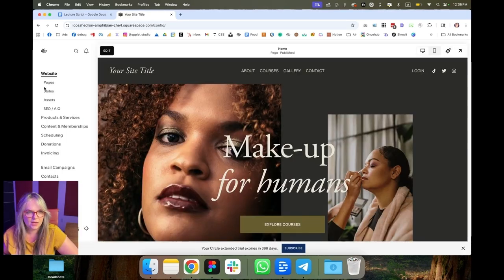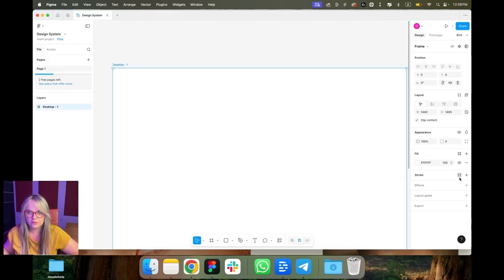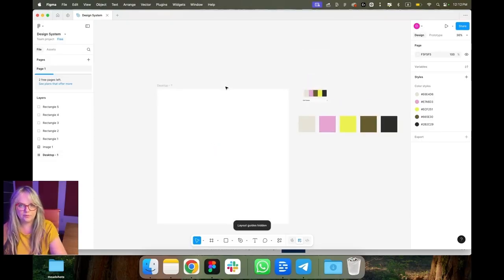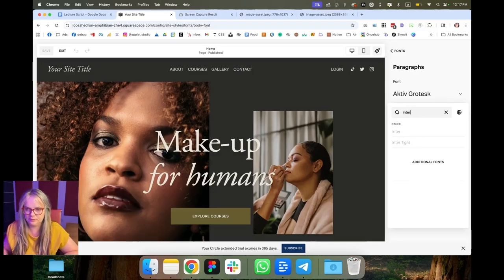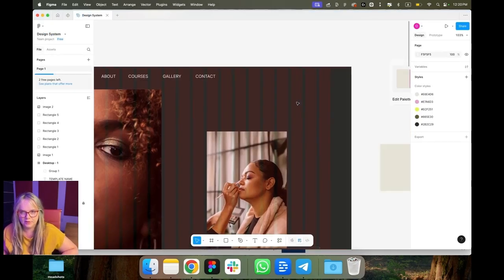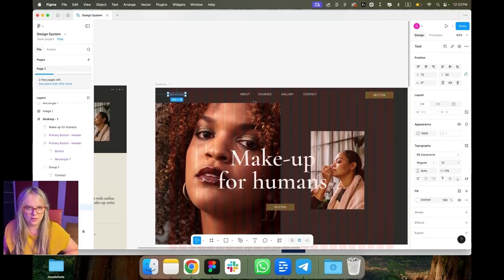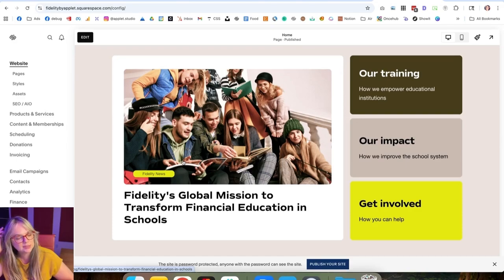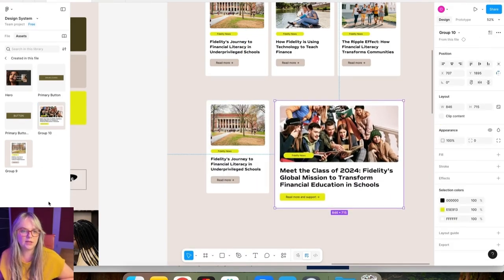Why Your Figma Designs Break in Squarespace (and How to Fix That)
A lot of designers struggle when moving a design from Figma into Squarespace—because these two tools follow completely different design logics. In this tutorial, I’ll break down the Squarespace design system — including its grid structure, layout patterns, typography rules, and block logic — so you can design smarter in Figma and avoid the “too Squarespace-y” look.

We’ll look at how to:
✅ Recreate Squarespace’s grid and spacing system in Figma
✅ Understand Squarespace’s built-in components and design language
✅ Build consistent layouts that actually work once developed
✅ Extend Squarespace defaults with CSS